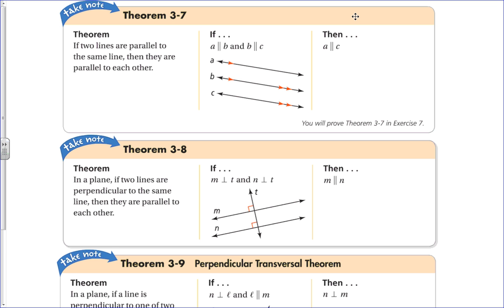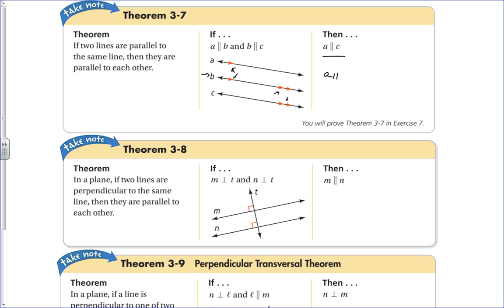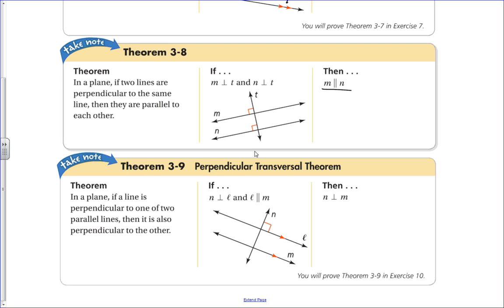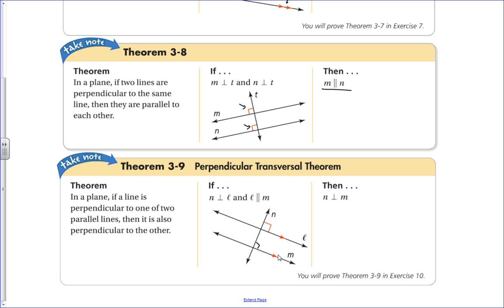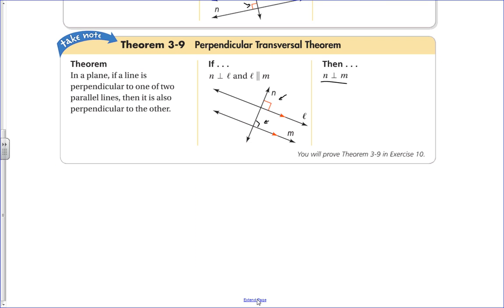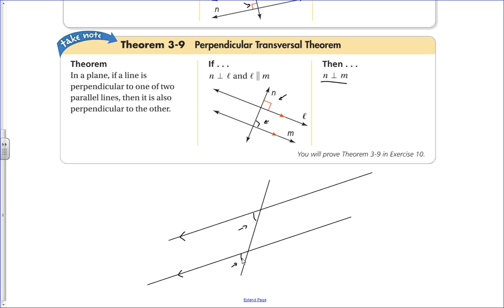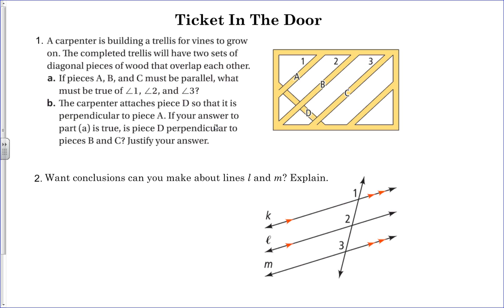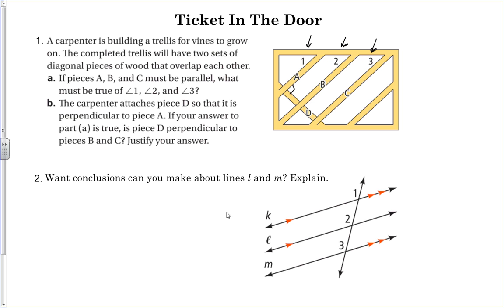3-3 Parallel and Perpendicular Lines